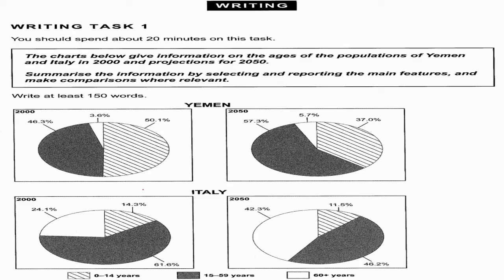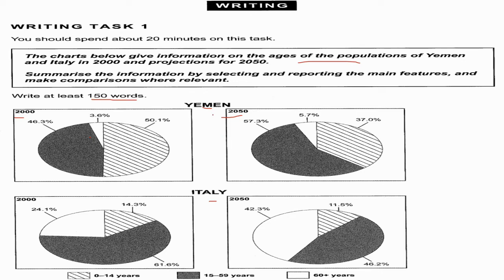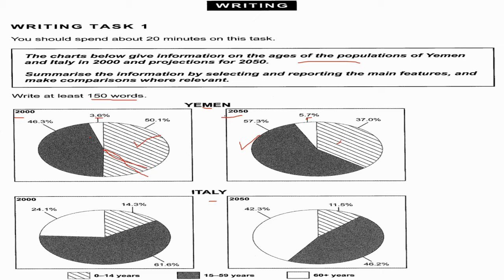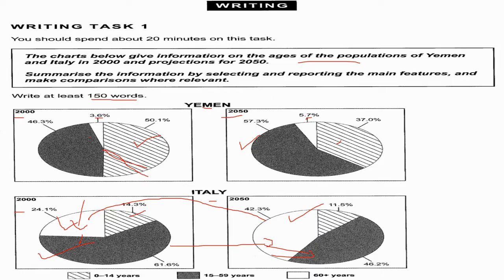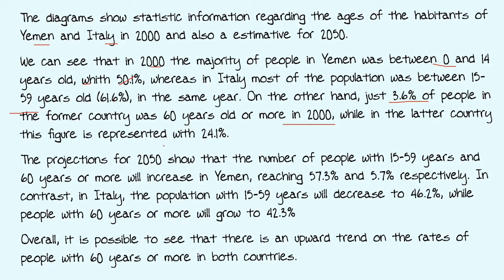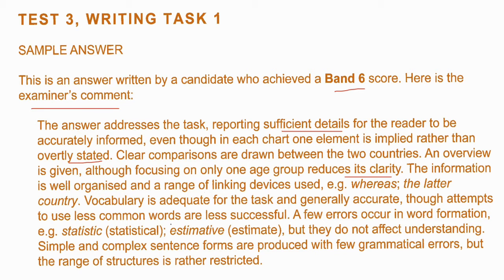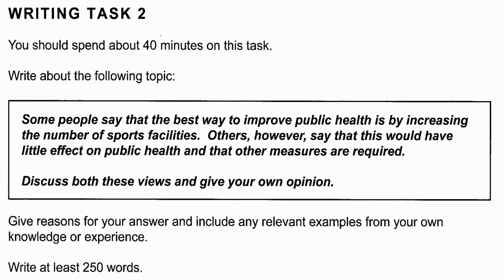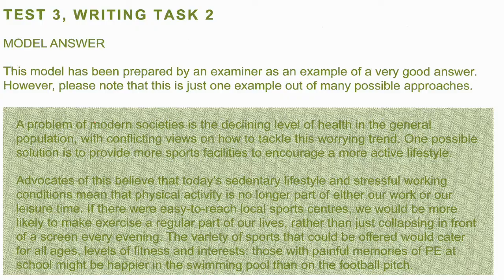Cambridge IELTS 9 TEST 3 Writing